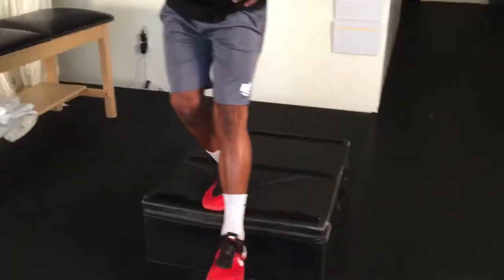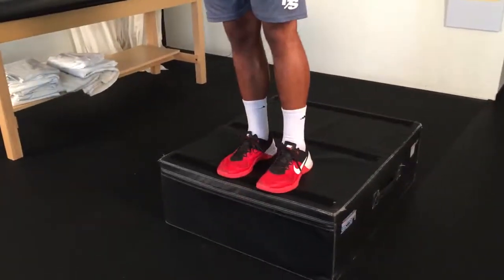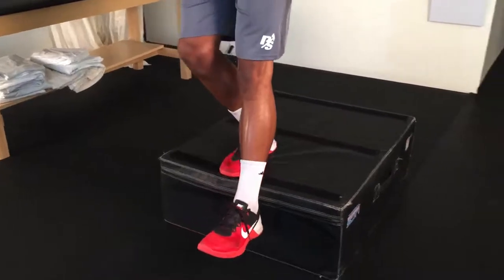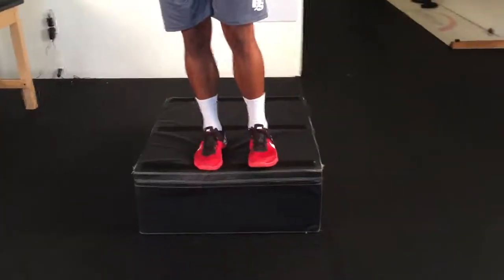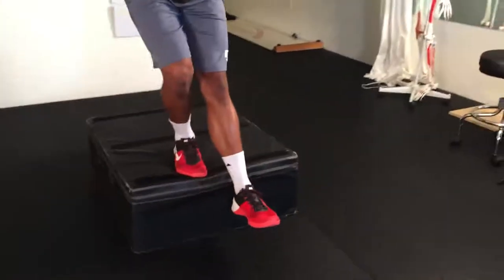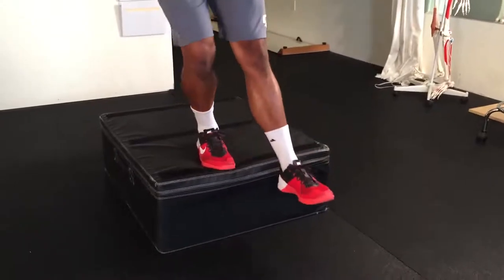1 Leg Quarter Squat on Box - Front Facing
START
- Begin standing up on a small box.
- Keep feet flat on box.

EXECUTE
- Raise one foot off the box and in front of the other foot.
- Slowly lower that foot off the box and toward the ground.
- Allow the hips and knee of the supporting leg to slightly flex.
- Keep the heel of the supporting leg on the box.
- Once you have gone as low as possible, return to the starting position.
- Use arms for balance and keep chest up.

FOCUS
- Focus on lowering the foot slowly and in a controlled manner.
- Keep the foot of the supporting leg flat on the box.

GOAL
- Stabilize the ankle.
- Mobilize the ankle.